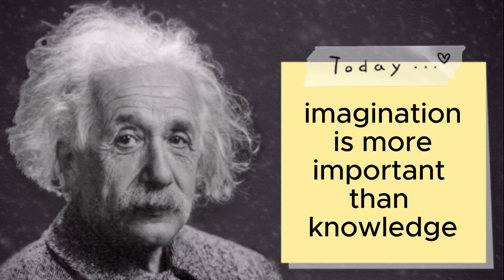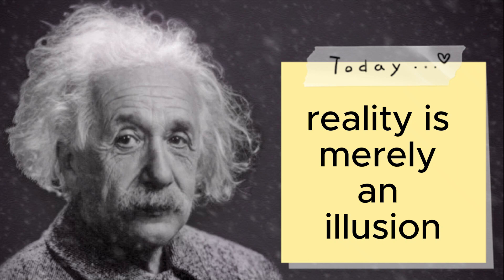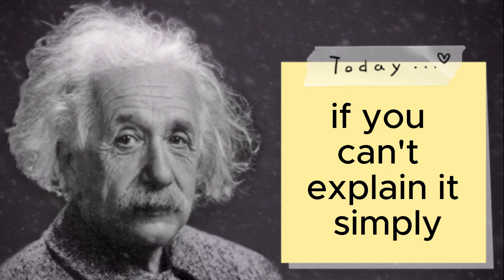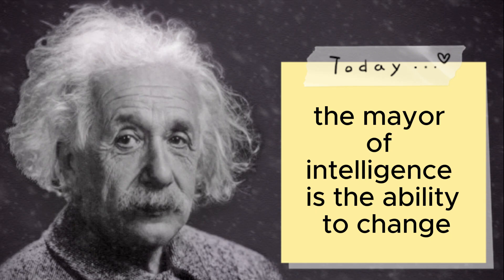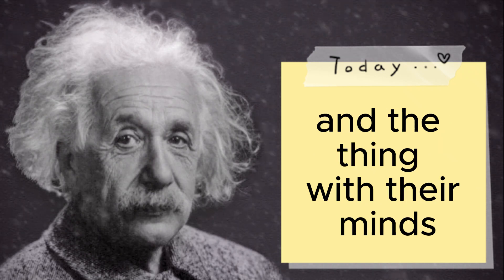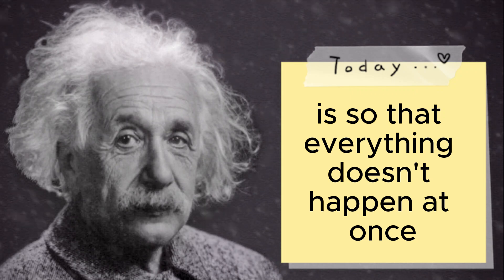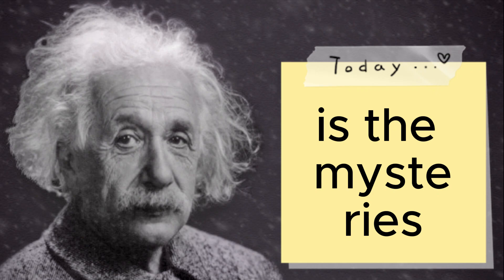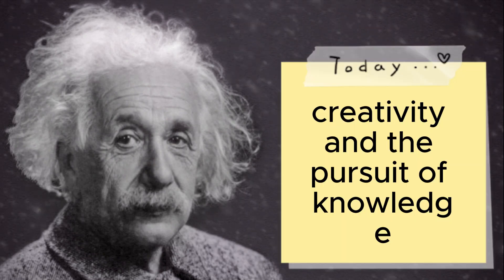Albert Einstein's Best Quotes on Life, Success, and Imagination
In this video, we’re diving into the profound wisdom of one of the greatest minds in history—Albert Einstein. We’ve compiled 50 of his most inspiring quotes that touch on life, success, imagination, and more. Whether you’re looking for motivation, a new perspective, or just a dose of genius, these quotes are sure to spark your creativity and challenge the way you think.
Are you ready to transform your life and achieve your dreams? This powerful motivational video is designed to inspire you to take action, push through challenges, and stay focused on your goals. Whether you're striving for success in your career, personal life, or fitness journey, this video will give you the boost you need to keep moving forward.
The importance of a positive mindset
How to set and achieve your goals
Overcoming obstacles and staying resilient
Staying motivated in the face of adversity
Remember, the only limits that exist are the ones you place on yourself. You have the power to achieve greatness. Watch this video whenever you need a reminder of how strong and capable you truly are.